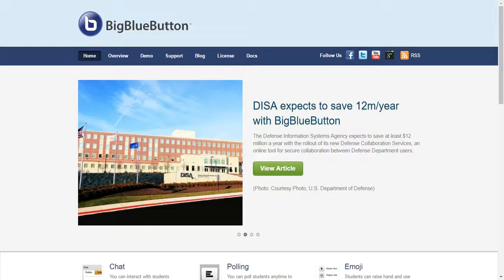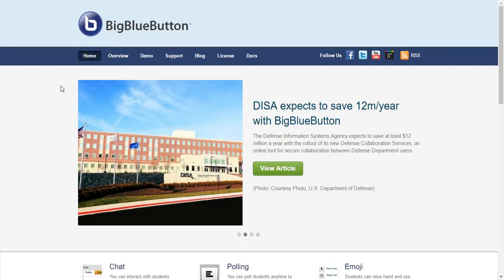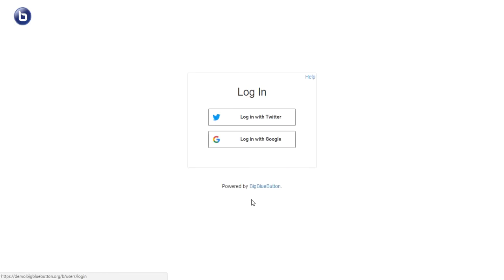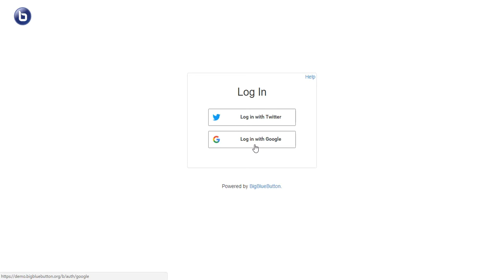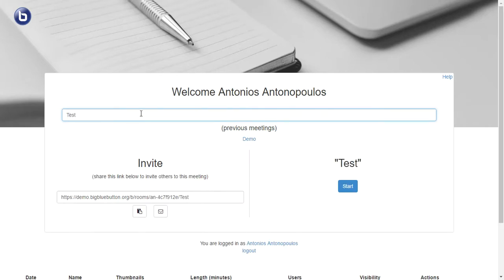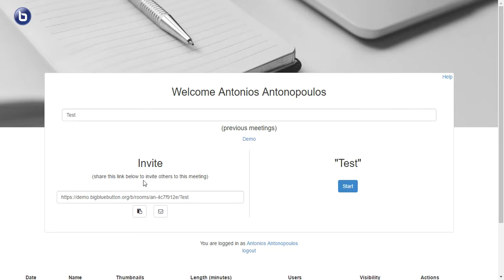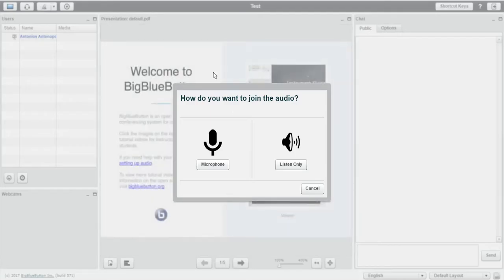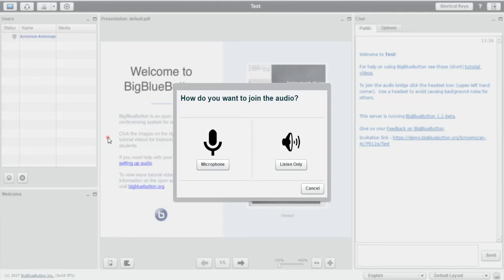How to create a meeting in Big Blue Button (2017 Outdated)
In this video, I will show you how to log in the Big Blue Button website, create a room and how to share the room with your students